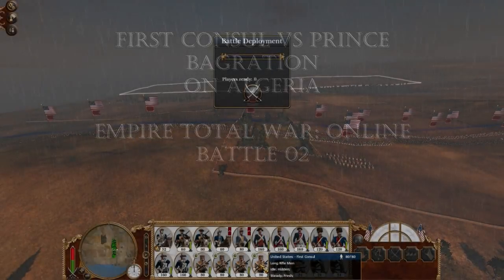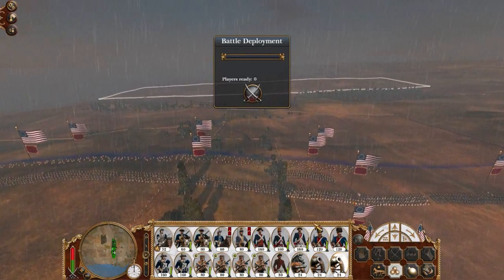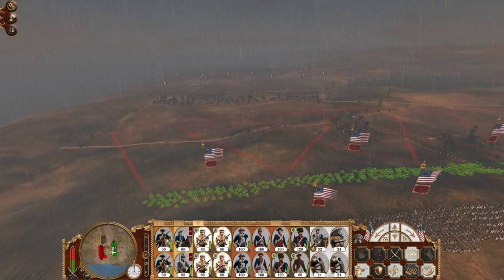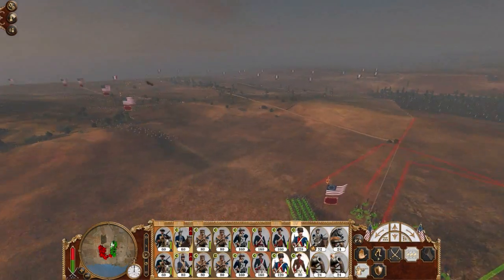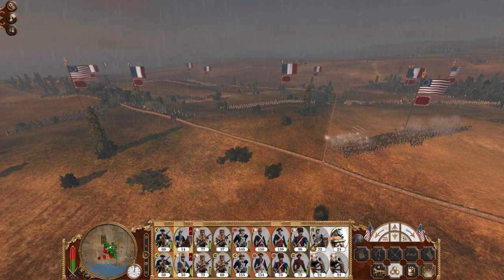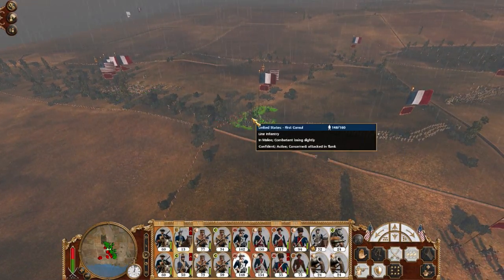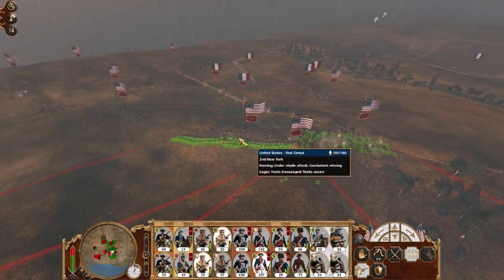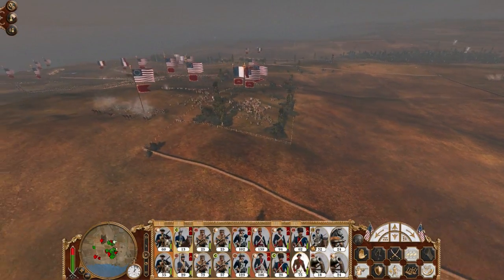Empire total war online battle: America vs the French #02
First Consul vs Prince Bagration.  Online empire total war battle on the Algerian map. Recorded live.